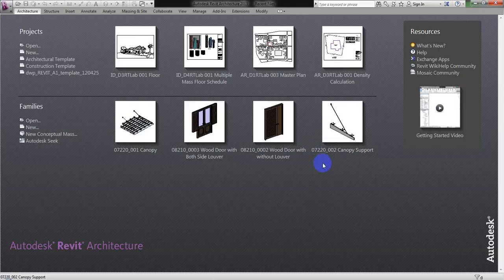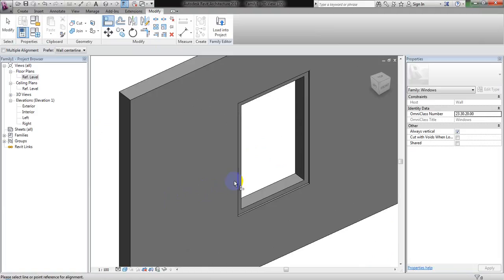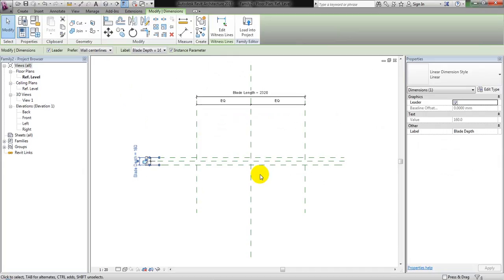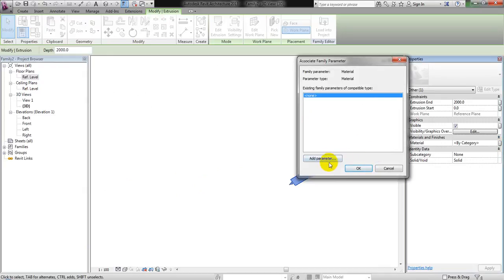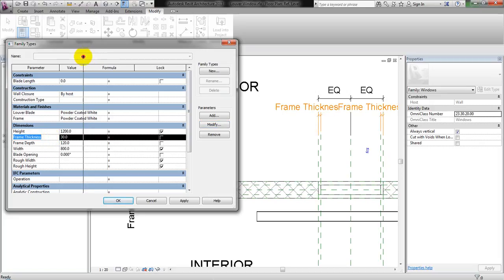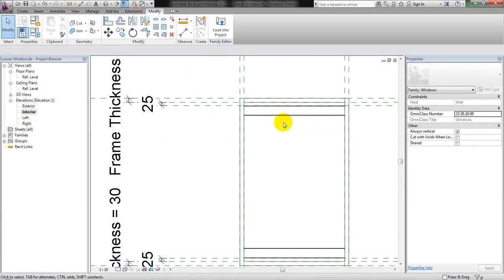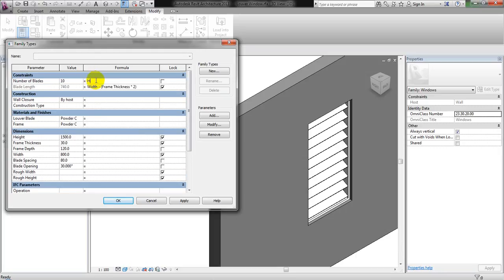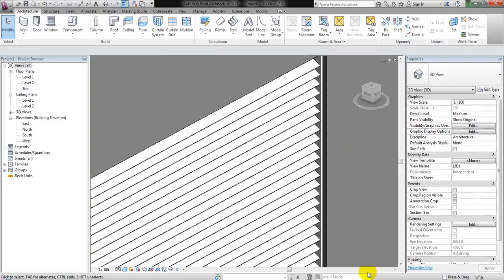BPD RT004 Nested Parametric Louver Window